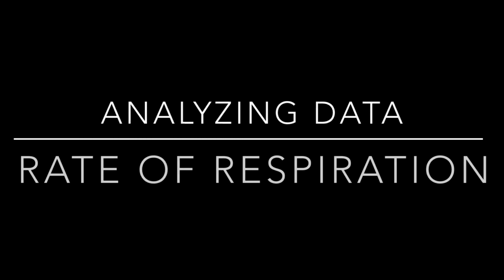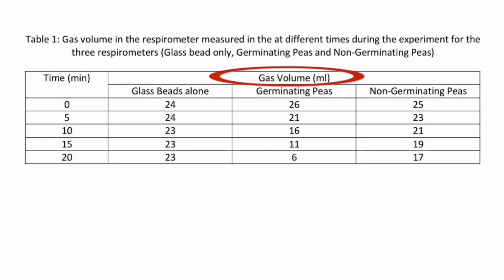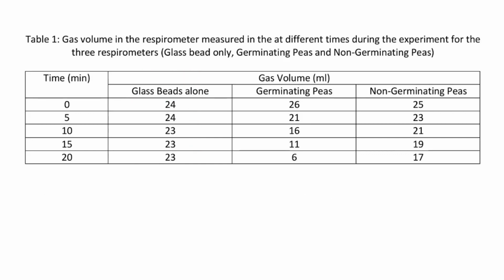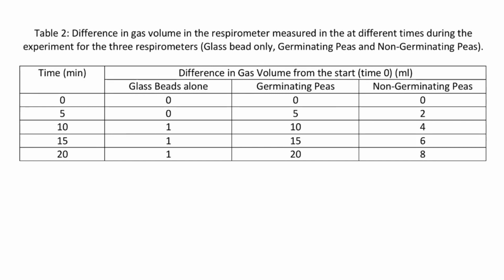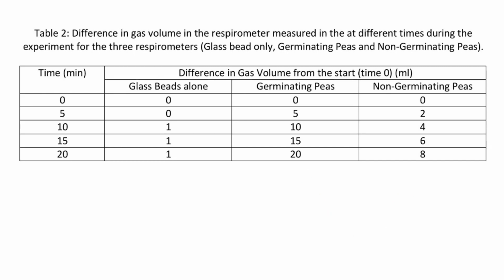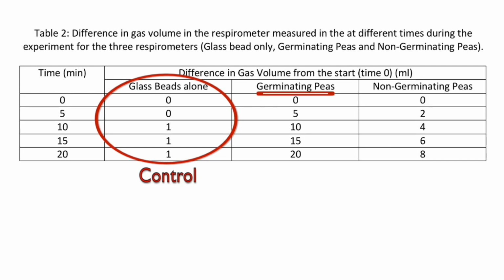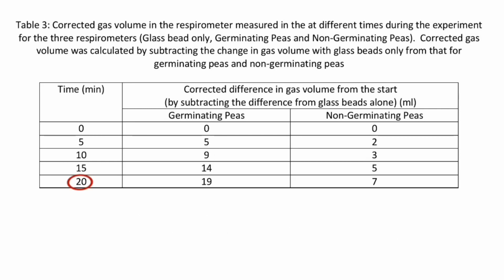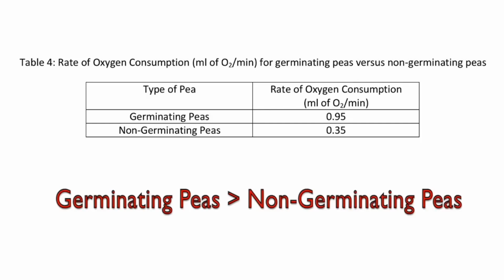C1.2.6 Part 2 - Analyzing Data: Rate of Respiration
This video provides addresses part of standard C1.2.6 for the new IB Biology syllabus with first exams 2025.